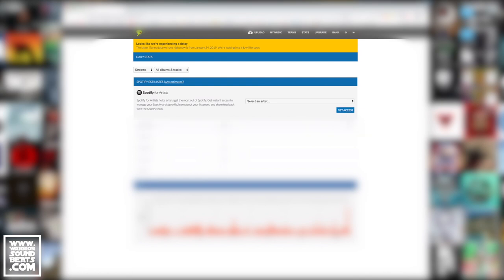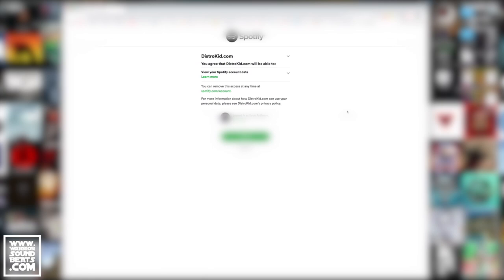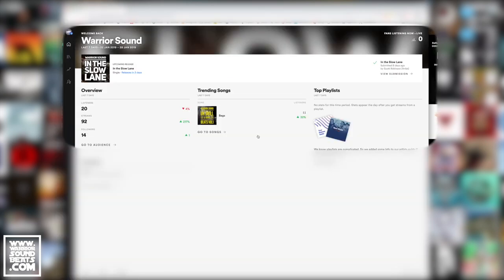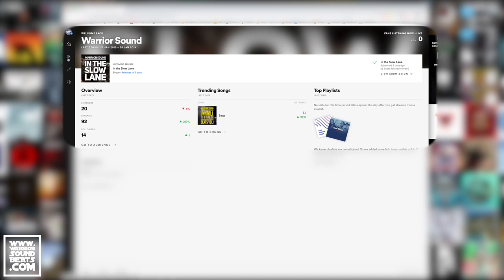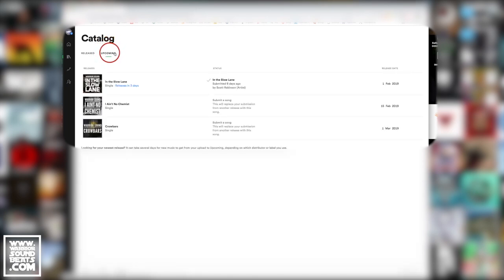How to Get on Spotify Playlists Using Distrokid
🔥Fellow Artist's
I've put together a FREE guide called. "Musicians guide to streaming"
Essentially its a guide for those of you self releasing your music and not getting the results you need. its how ive taken my spotify plays alone from 1-10 a day all the way up to 400+

The process of getting onto spotify playlists while using distrokid isn't that streamlined an can be kind of tricky, so here's a step by step of how to crack that code. It has the added bonus of getting you verified on spotify and also obviously this is a way to get all your music on spotify too.

FREE STUFF